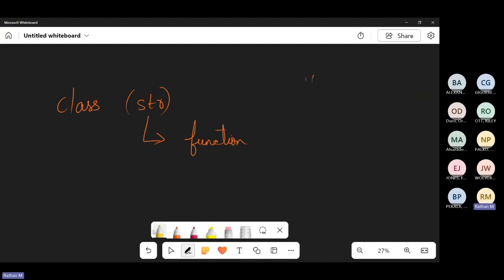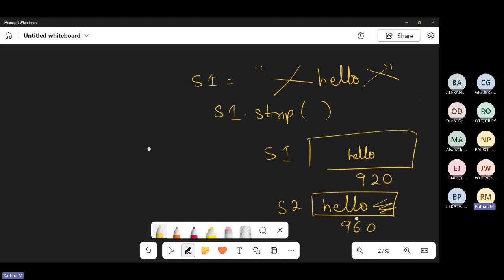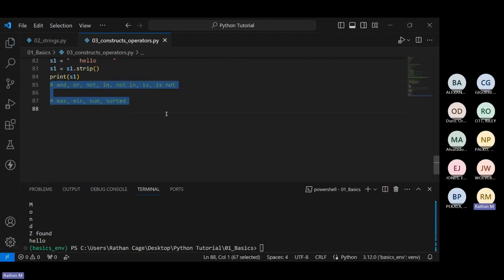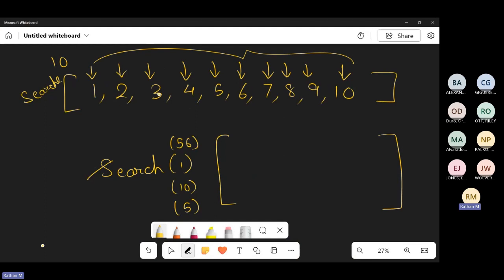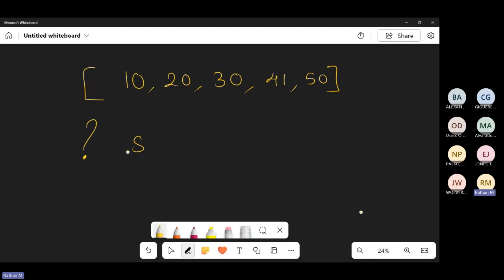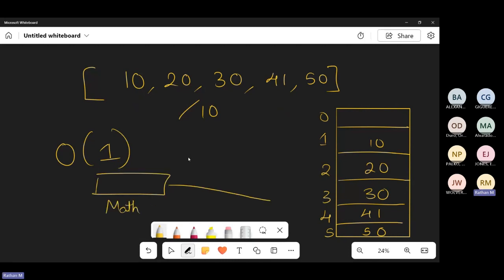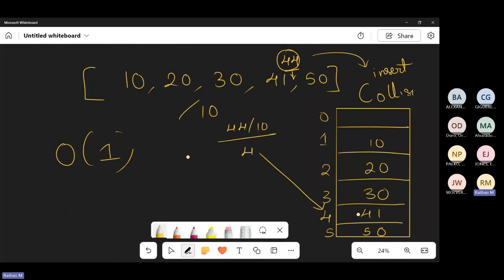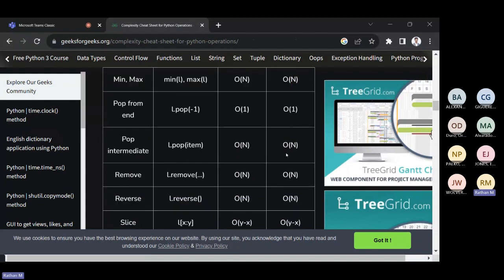Python for Beginners - 4 I Inbuilt Functions I Conditional Constructs I Comparison Operator